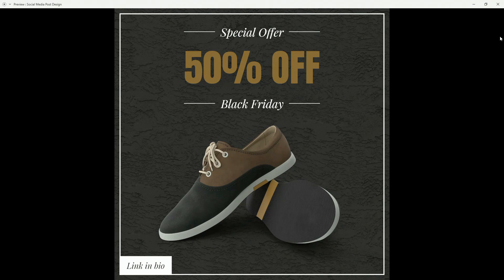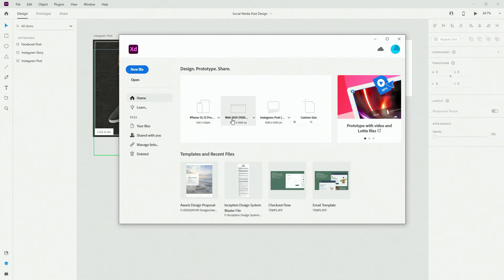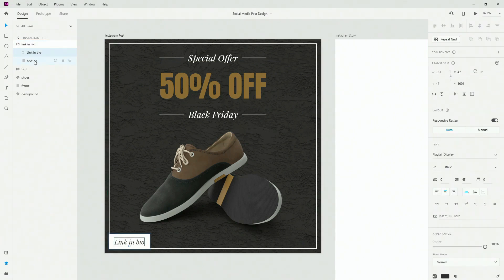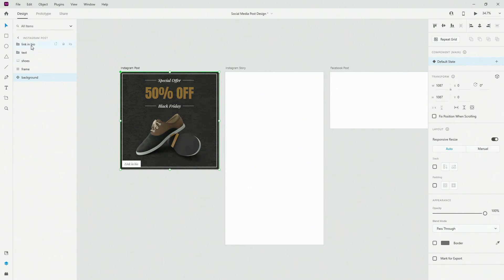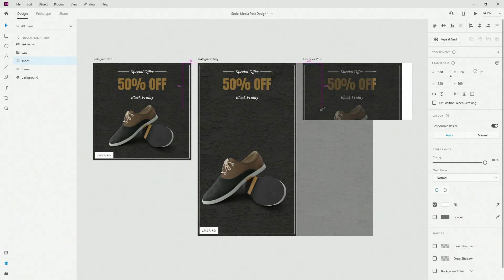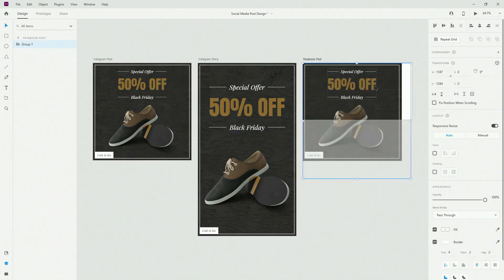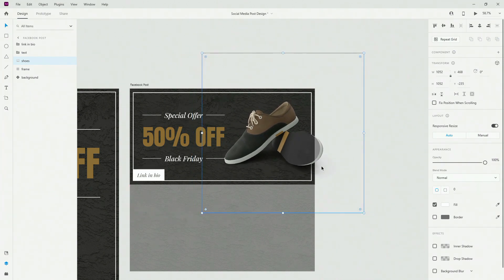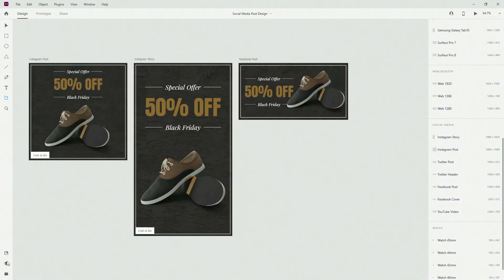Social Media Graphics Design in Adobe Xd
In this video I am going to show you how to create social media graphics using Adobe Xd and it's awesome features. You will create these graphics for clients from time to time and it just makes sense to use Xd for this type of design as well. If you want to get this practice file to follow along, check out the link bellow.

PRACTICE FILE

Alex